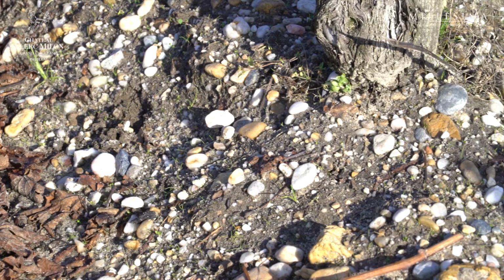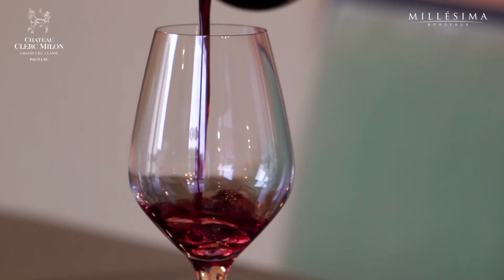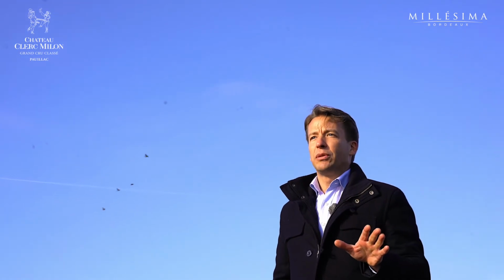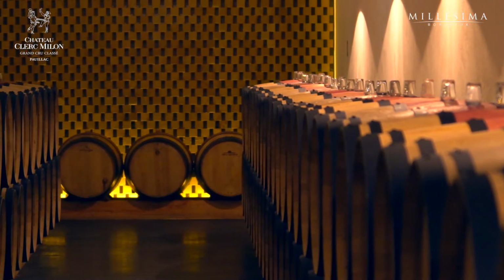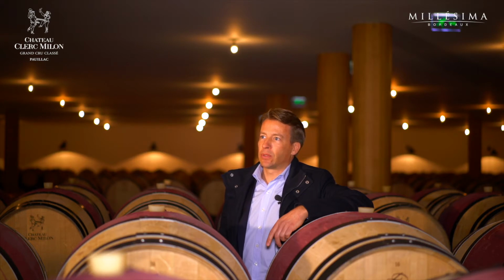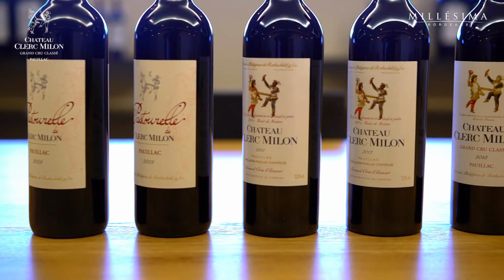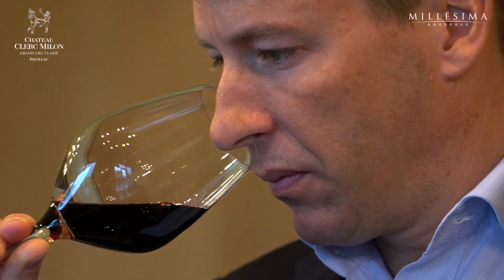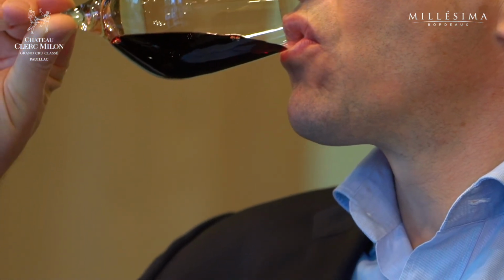CHATEAU CLERC MILON - PAUILLAC - MILLESIMA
Footages: Millesima SA
Editing: Millesima SA

© Millésima SA / Chateau Clerc Milon - BPHR 2017